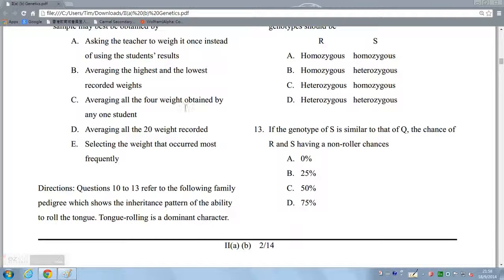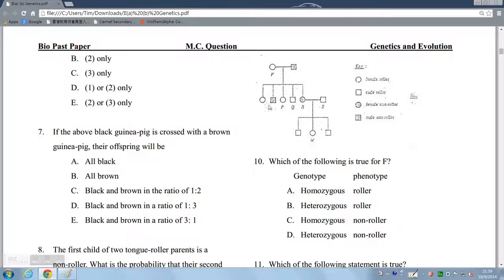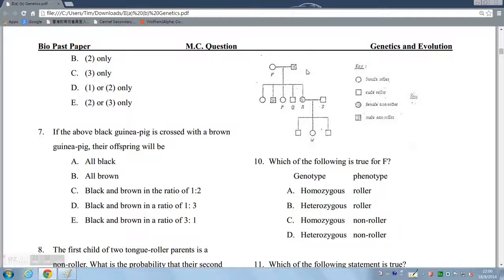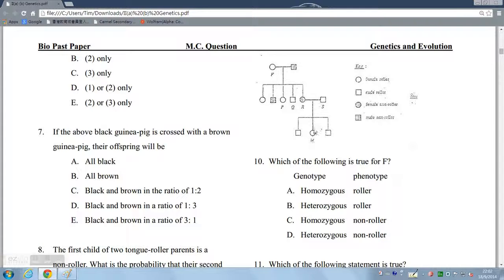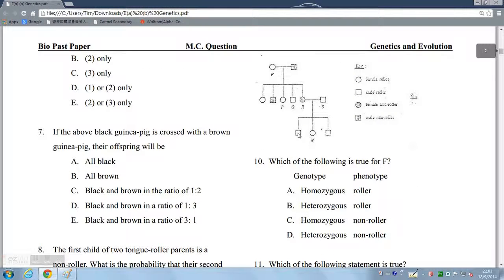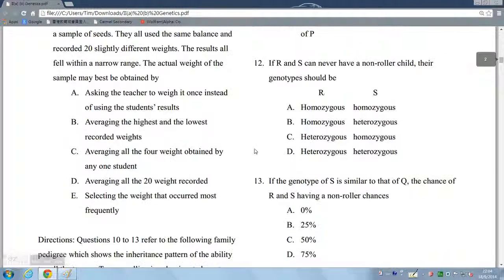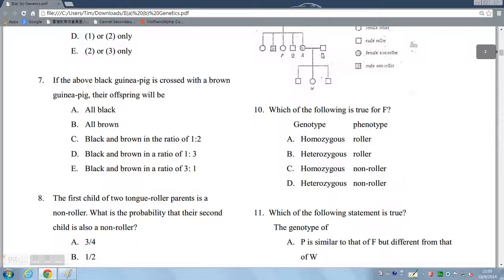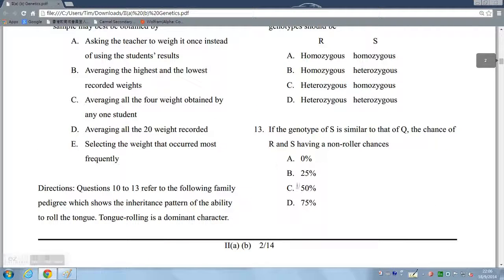MC Genetics 10-13